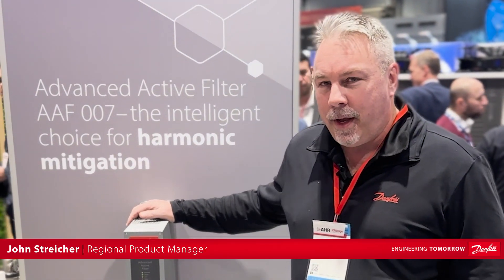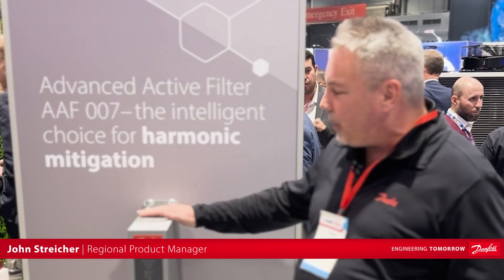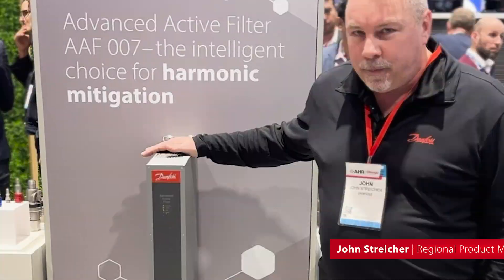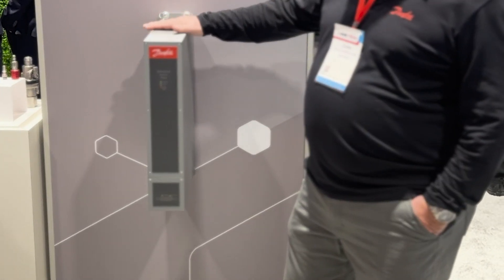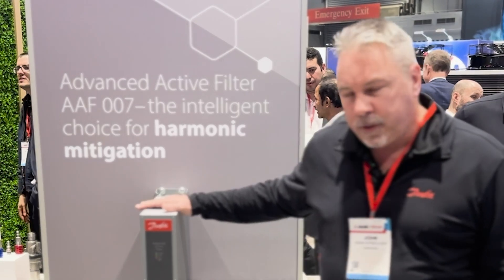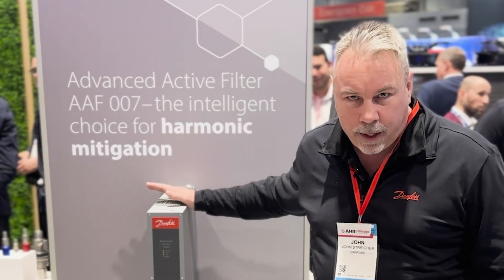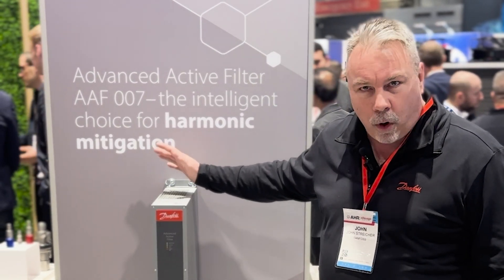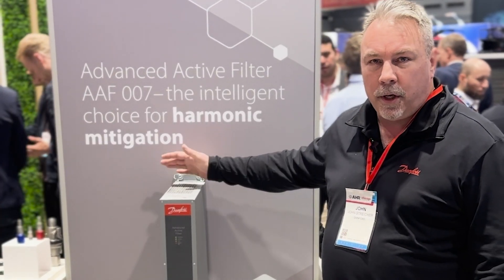Danfoss at AHR Expo 2024: drives for datacenter challenges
John Streicher, Regional Product Manager, highlights drives key value points for HVAC customers to achieve decarbonization.